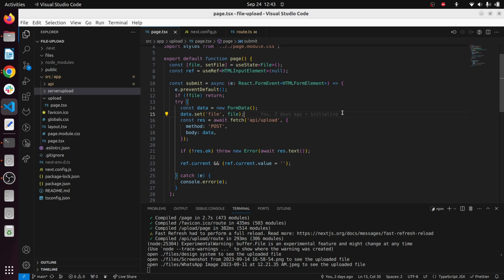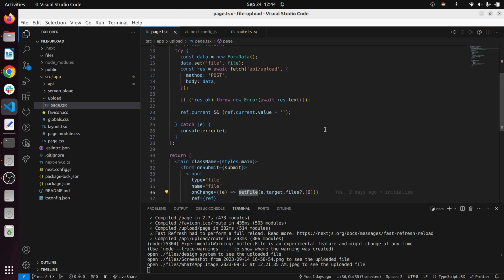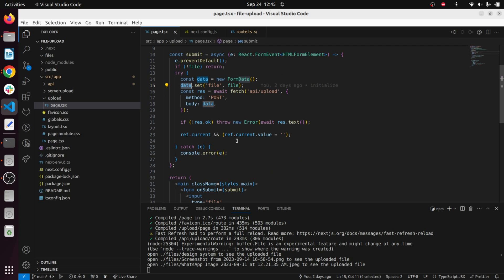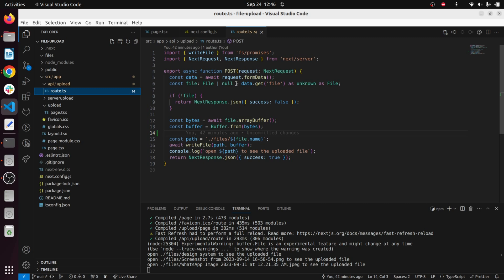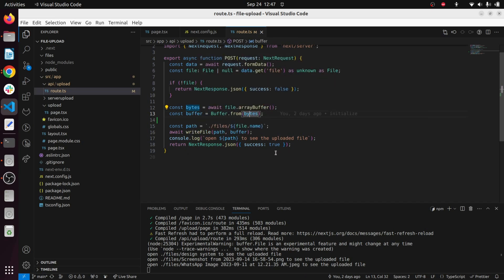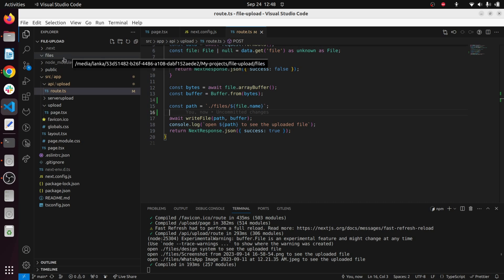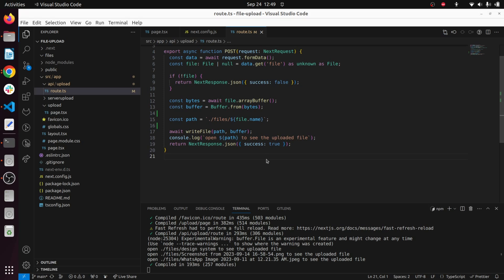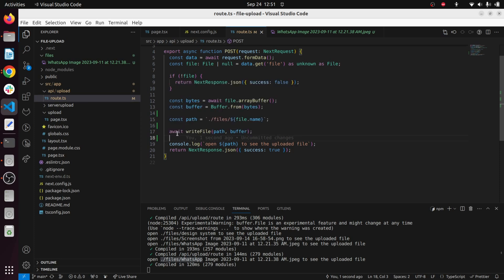File Upload in Nextjs 13 Tutorial | Client component and API routes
New discord chanel is open let's have a chat -Join Repository